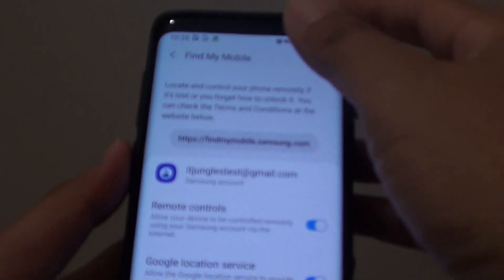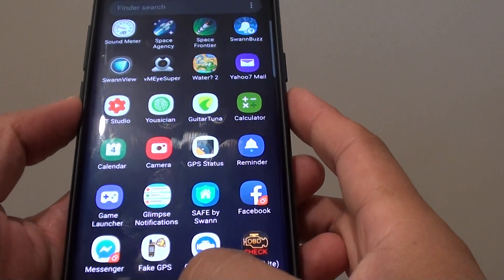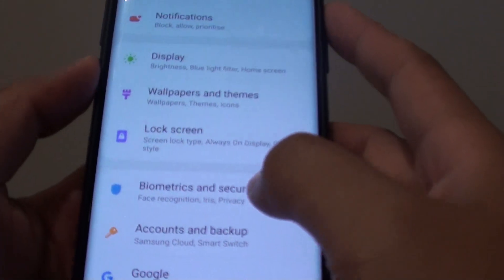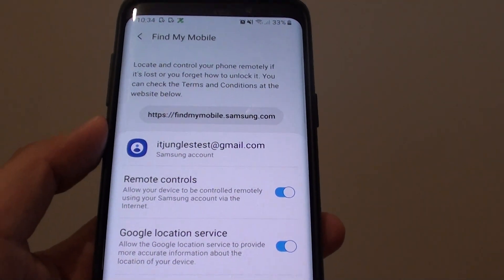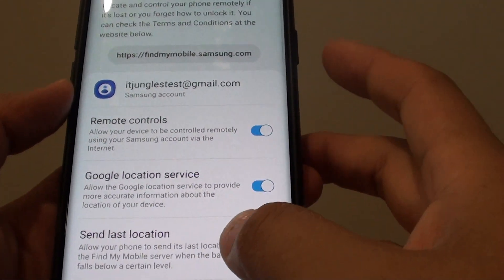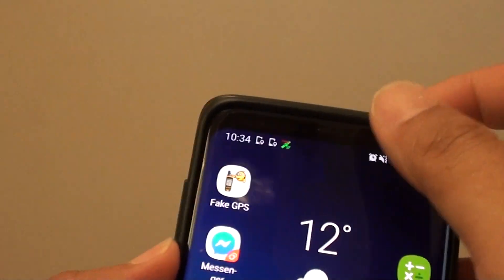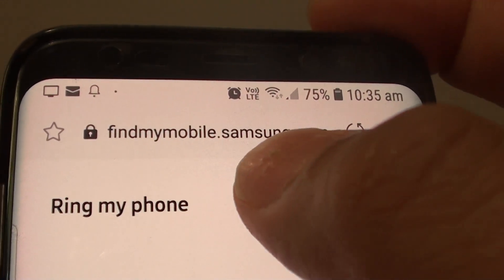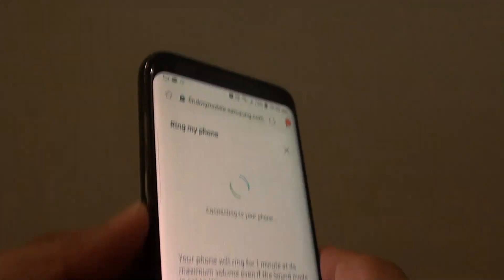Samsung Galaxy S9 / S9+: How to Remotely Ring Your Phone Aloud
See how you can remotely ring your phone aloud on Samsung Galaxy S9 / S9+.